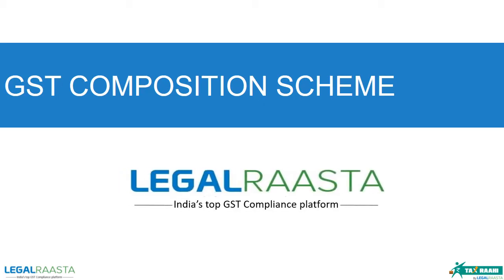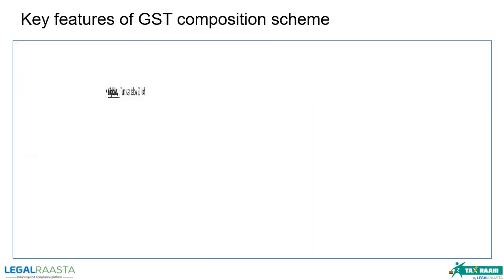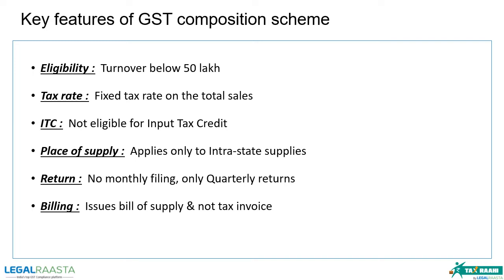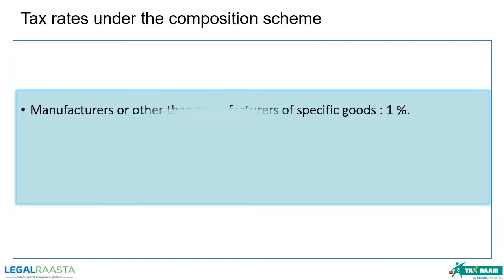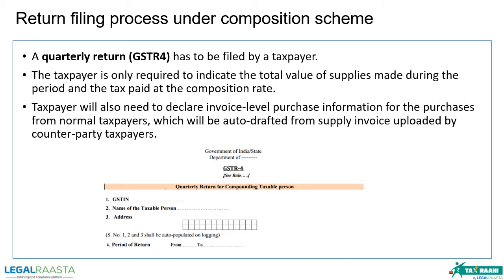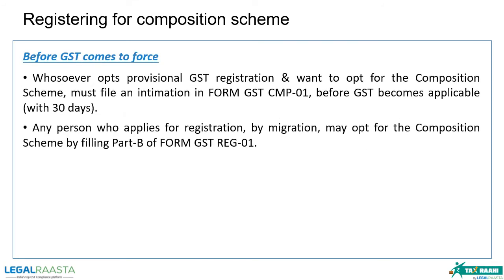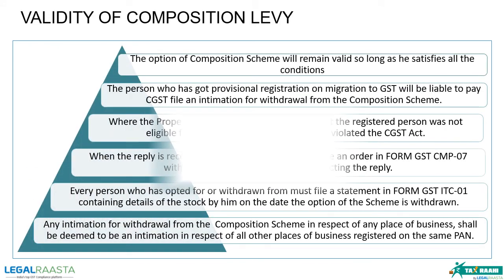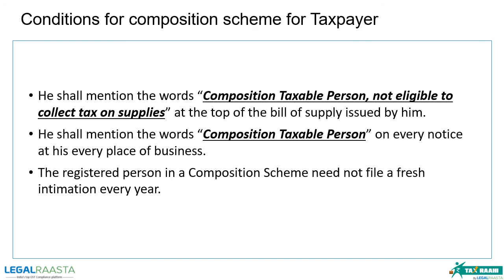GST Composition Scheme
00:00 - 01:14
What are the Composition Scheme and its features
A registered taxable person whose turnover is up to 50 lakh can opt for this scheme.
Its features are-
1. The fixed tax rate on total sales
2. Applies only to intra-state supplies, etc.

01:14 - 01:47
What are the tax rates under this and who can't avail of this scheme?
Taxpayers who can't avail this scheme are-
1. He is neither a casual taxpayer nor a non-resident taxpayer.
2. The goods held in stock by him have not been purchased from an unregistered person, etc.

01:47 - 02:32
Return filing process
A taxpayer under the composition scheme only has to file one return i.e., GSTR 4.

02:32 - 03:34
Registering, Validity or Conditions under Composition Scheme?
Validity
1. The option of composition scheme will remain valid so long as he satisfies all the conditions.
2. The person who has got provisional registration on migration to GST will be liable to pay CGST file an intimation for withdrawal from the composition scheme, etc.

Conditions
1. He shall mention the words "Composition Taxable Person" at the top of the bill of supply issued by him and on every notice at his place of business.

03:34 - 04:03
To know more about GST, please refer to other videos by LegalRaasta. In fact, you can get GST registration and GST filing services from LegalRaasta. CAs or accountants can use LegalRaasta software for filing GST returns.